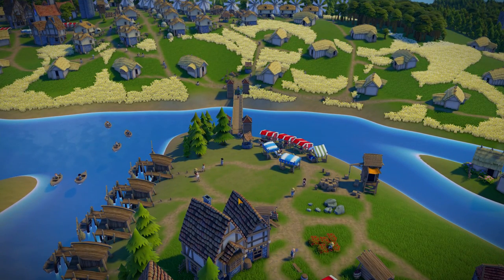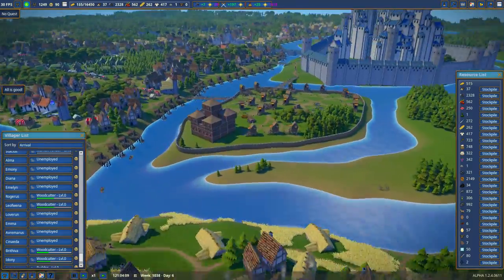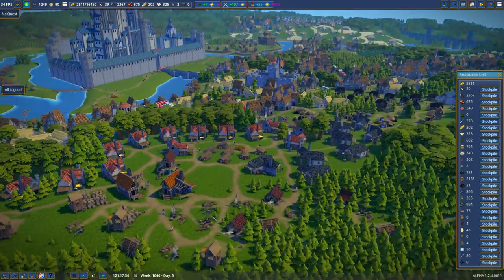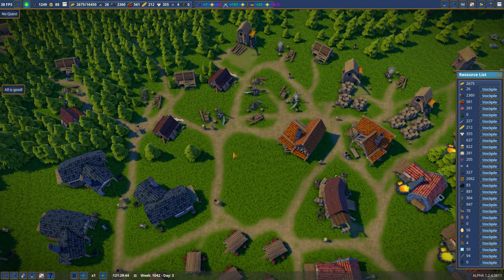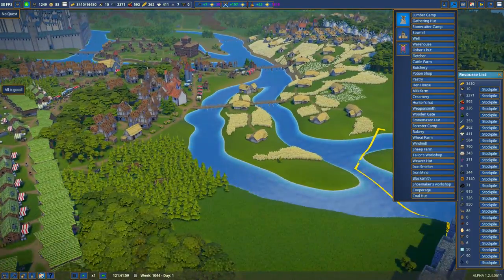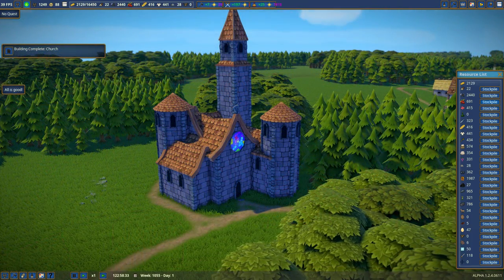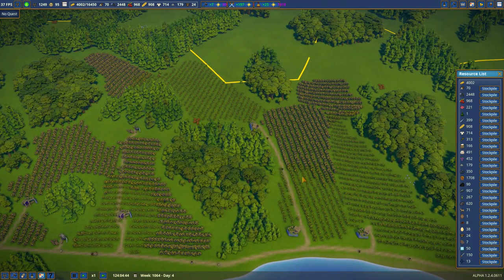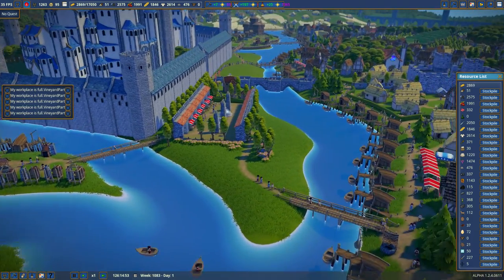The Long and Winding Road - Foundation Early Access: Riverside #28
More Foundation gameplay in my Riverside village.  I came so close to making a profit, and then it was taken away.  We've got a nice new market though, and more than plenty of food and goods for continued expansion.

Updated Mod List:

Foundation of Names
Grape Market
Decorative Sunflowers
Big Tall Castle Wall
Climbing Roses
Great Ladder
Decorative Banners
Castle Set
Fence
Pole and Flag
Shoemaker
Stone Gate Set v3
Village Additions Mod
Pastry (Eggs, Cream, Butter, Pastry Shop)